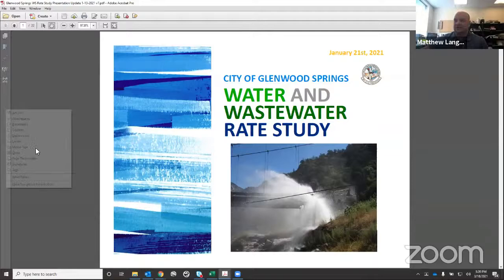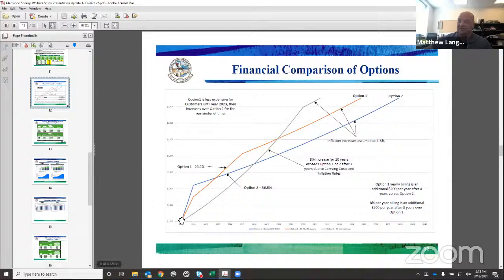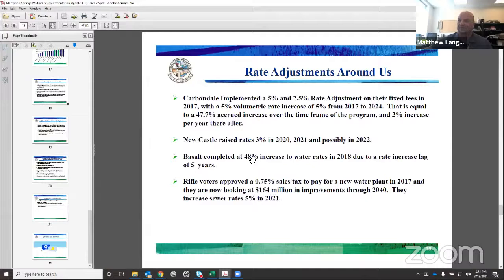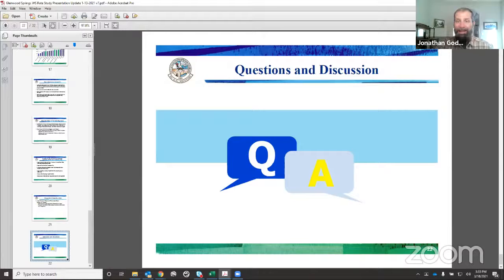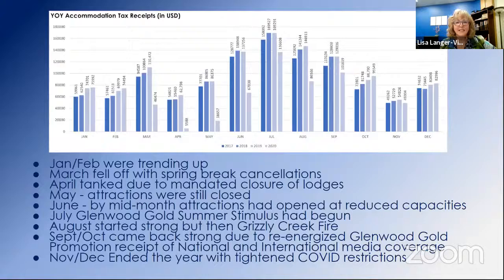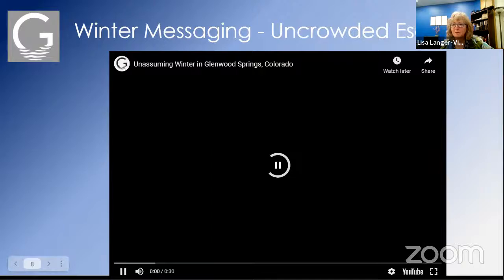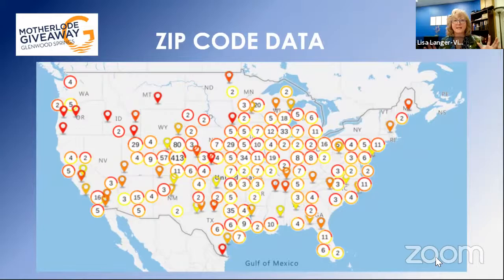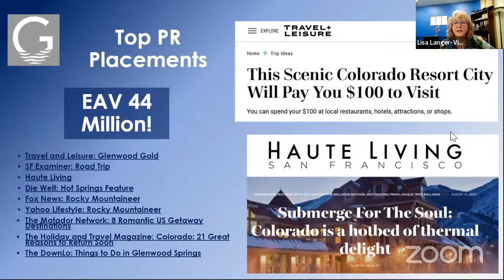2021/03/18 Regular Council Work Session